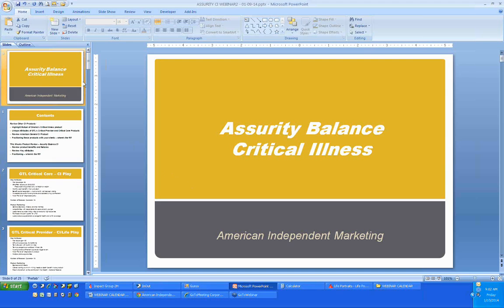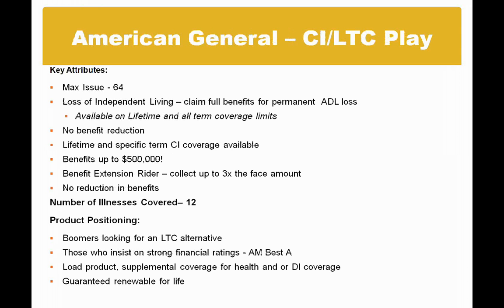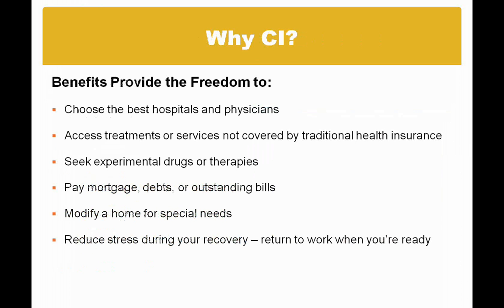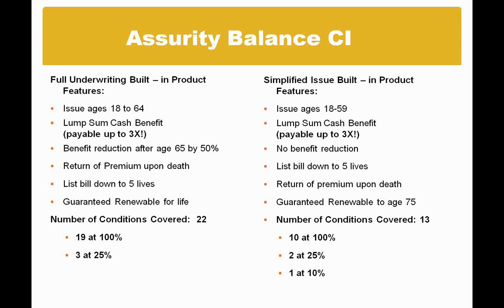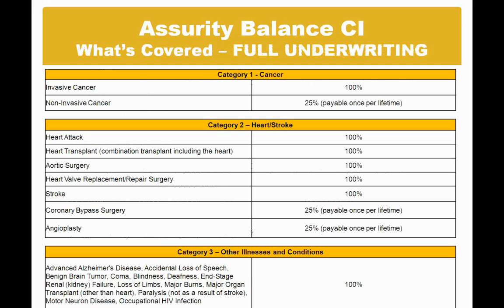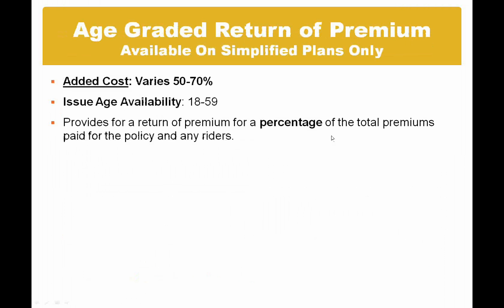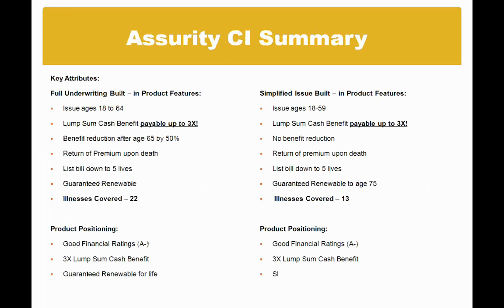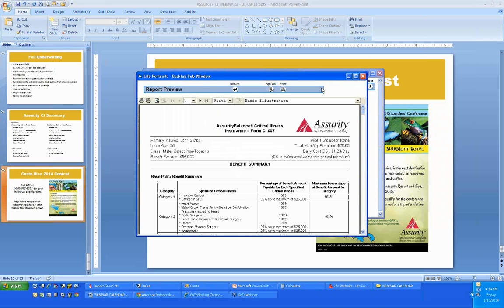Assurity CI: Find Out what these two opportunities mean for you 1-10-2014